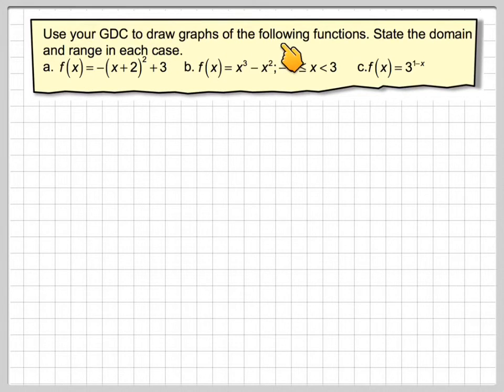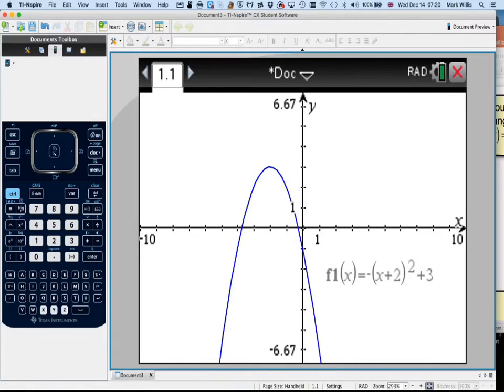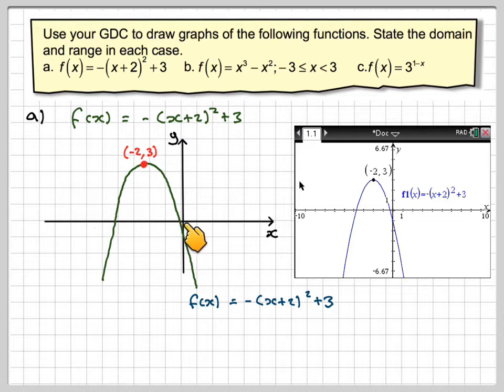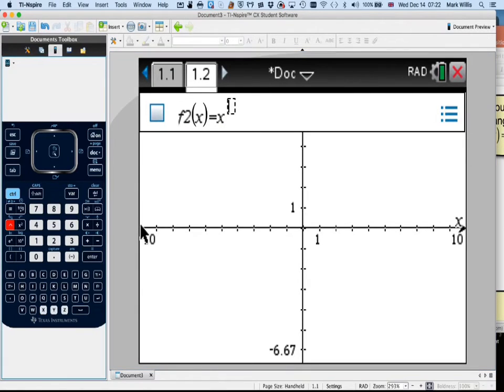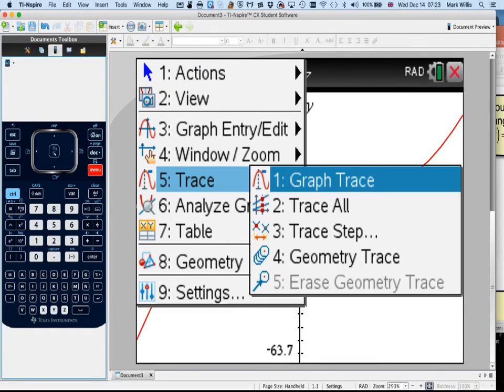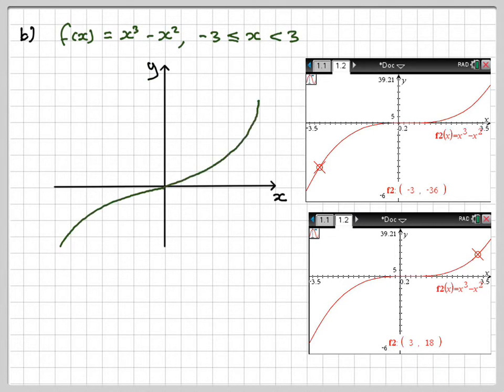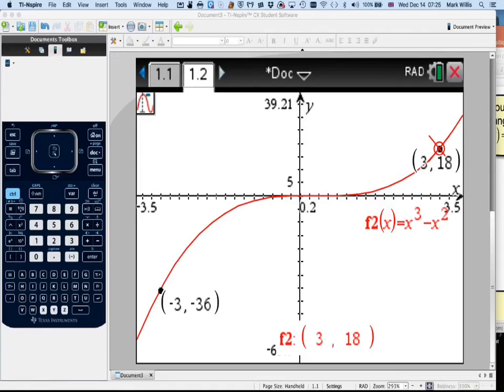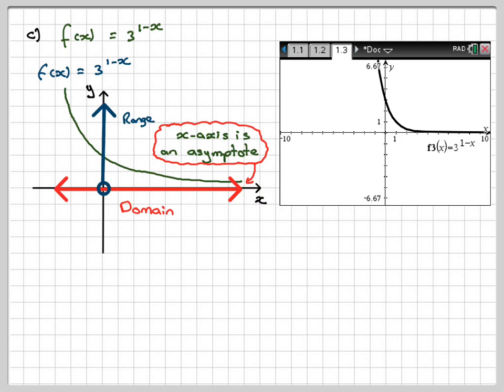Finding the domain and range using a GDC